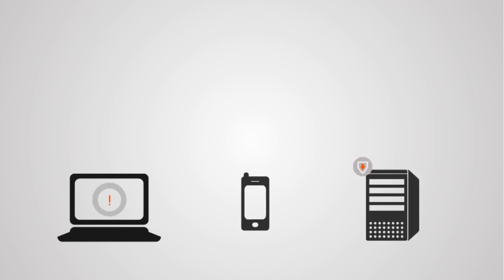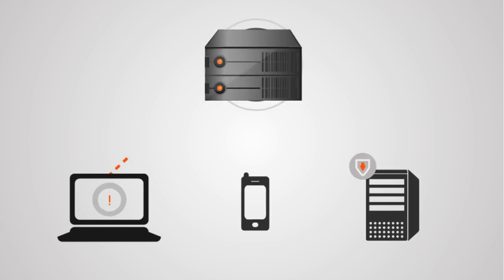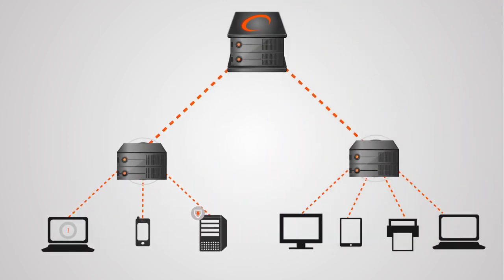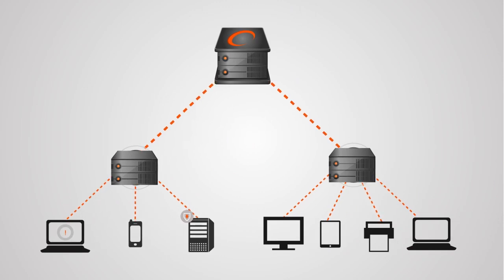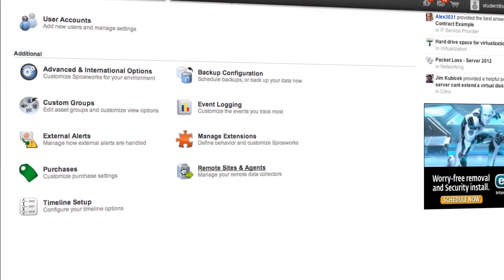Manage remote devices & people with Spiceworks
Got satellite offices, multiple sites, or colleagues that always seem to be on the go? Keep IT all in one spot... with Spiceworks!

-Scan multiple networks and send the info to your central site
-Run a remote help desk from anywhere
-Run reports and set up alerts for individual locations
-Use a remote agent for those devices that never seem to connect to the network

Just click play and Spiceworks developer Ezra P. will give you the down-low on managing remote sites and people in Spiceworks.